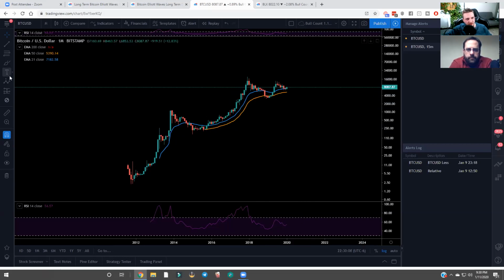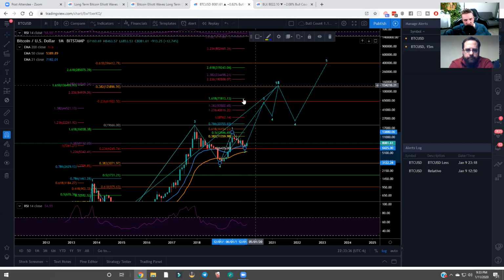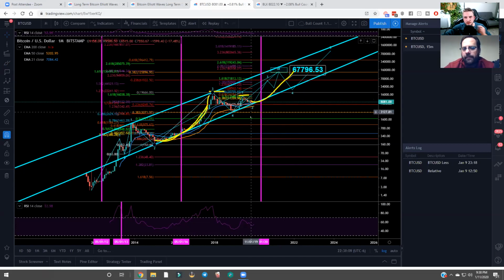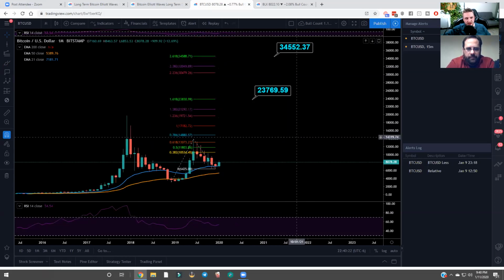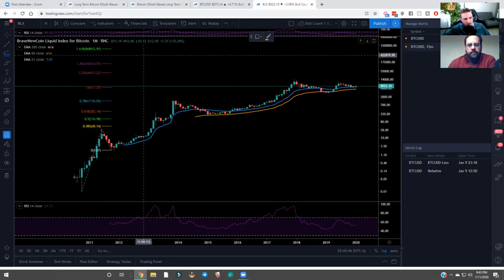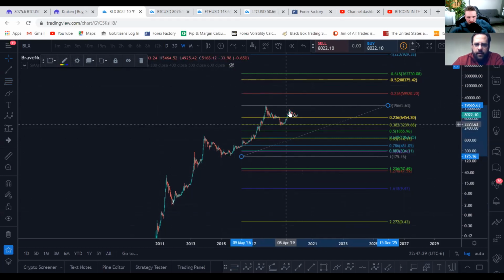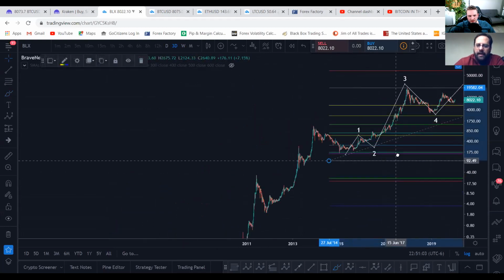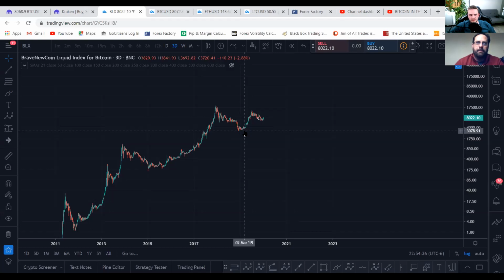Debating BITCOIN's Macro Wave Count with Crypto Hippo!